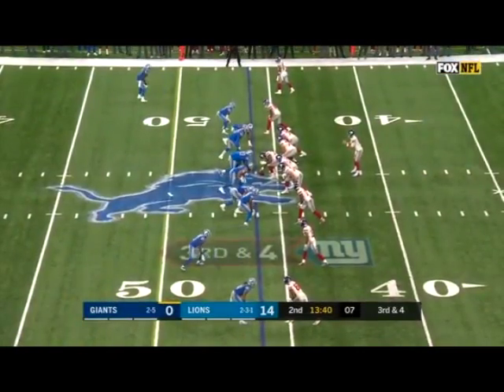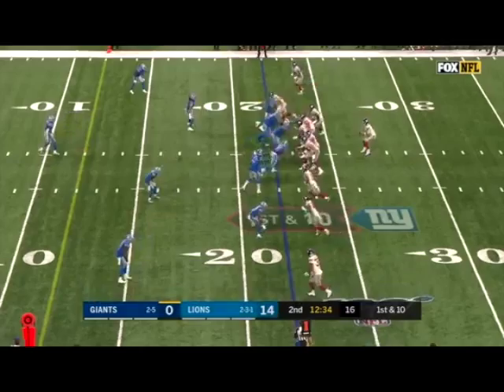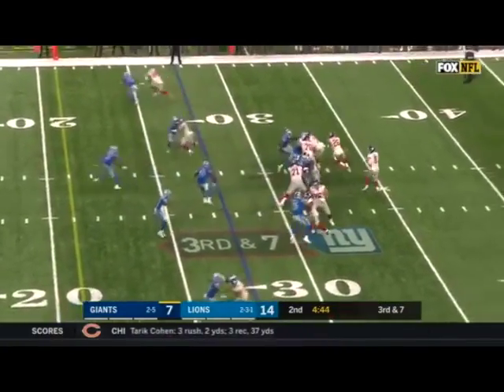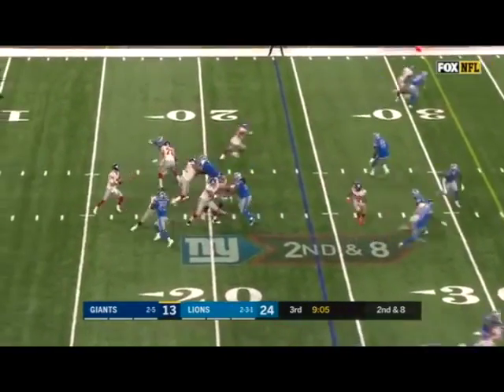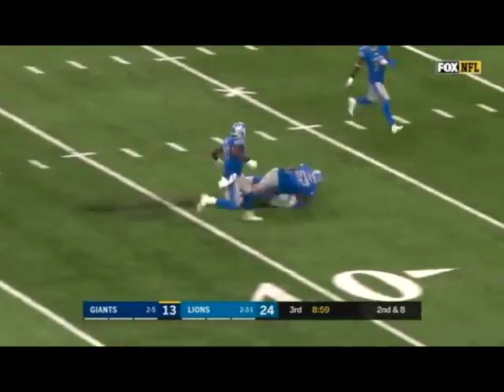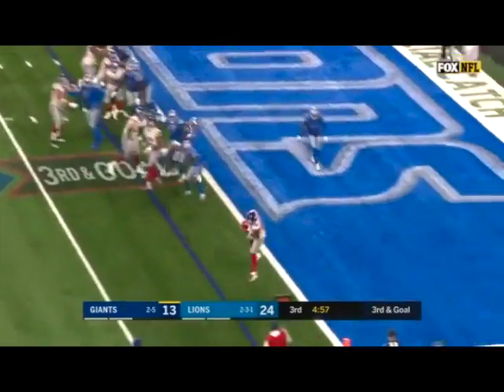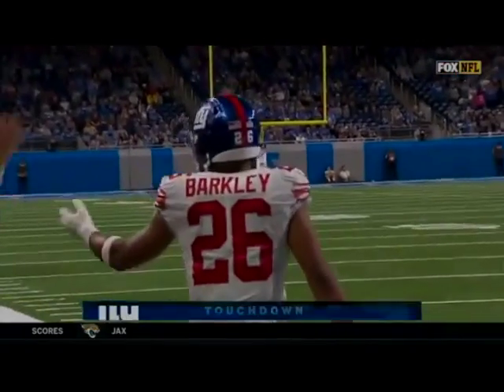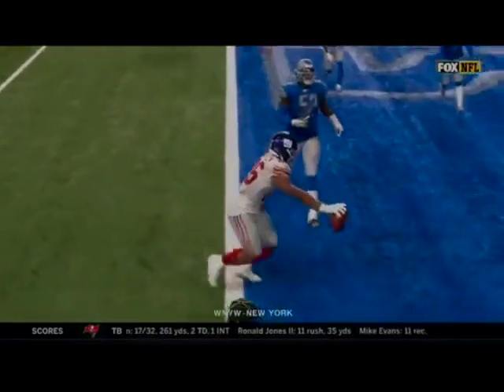Daniel Jones Highlights vs. Lions 2019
Daniel Jones had 4 games with more than 300 passing yards, 4 Total TDs, and 0 INTs. No other rookie QB has done this more than once. Daniel Jones did this four times. One of those times was in Detroit. Despite the loss, Jones played well in this game.

For more excellent Giants content, read Big Blue analysis from writers such as Charles Vitolo and Matt Clark